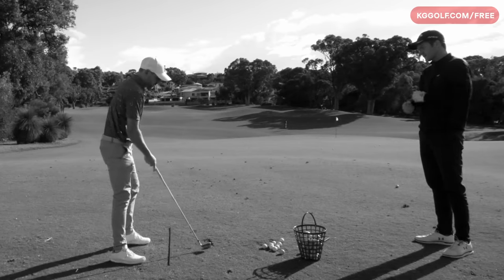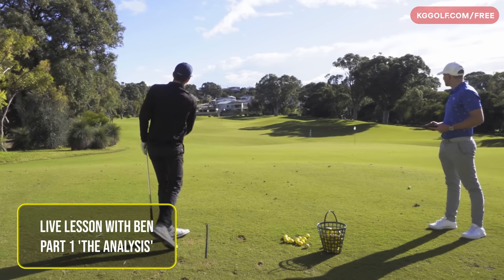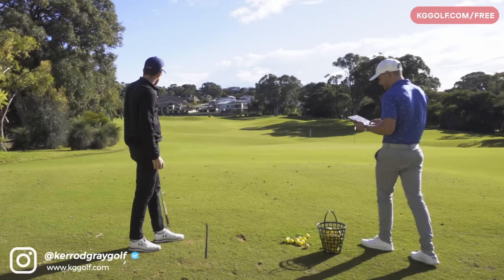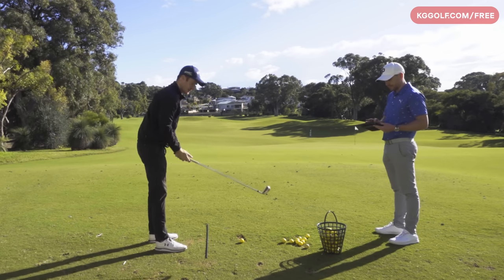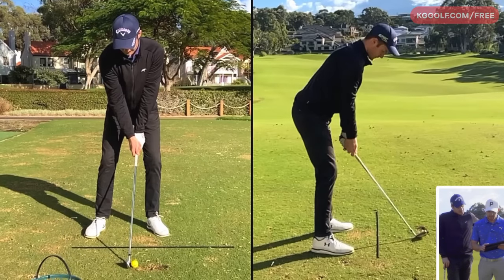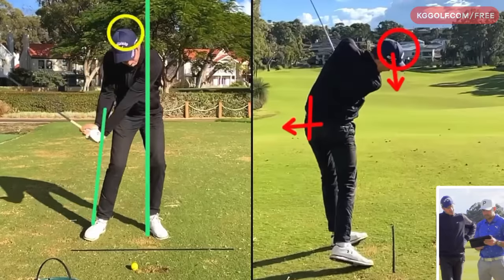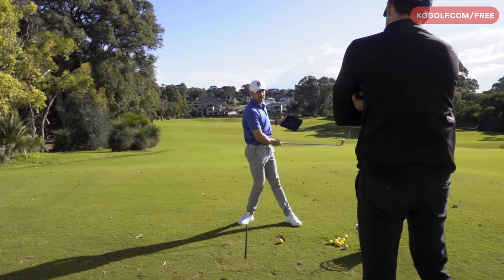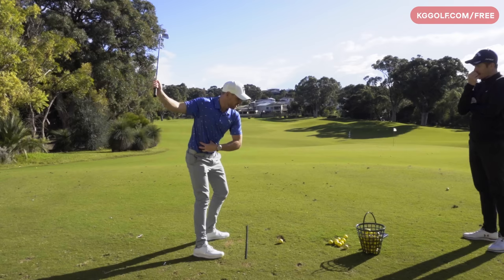How to Stop Dipping in the Backswing | Live Lesson Part 1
In this video, Kerrod gives Ben a live lesson and explains why this dipping movement occurs, and more importantly; gives you the information you need to help stop this movement.

?sub_confirmation=1